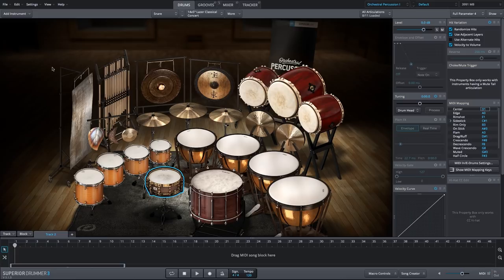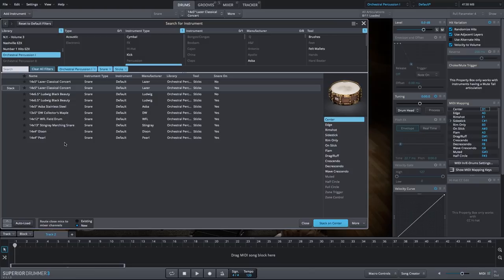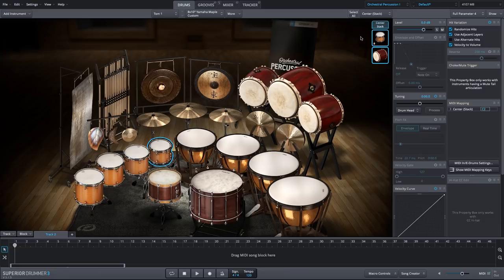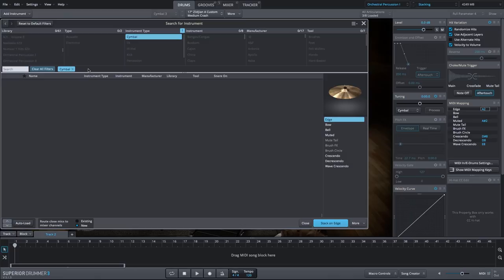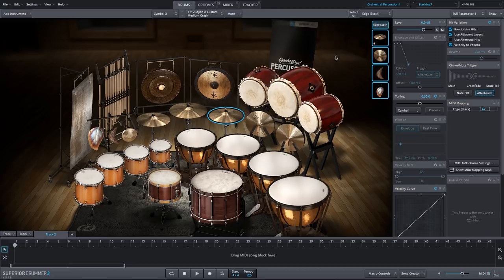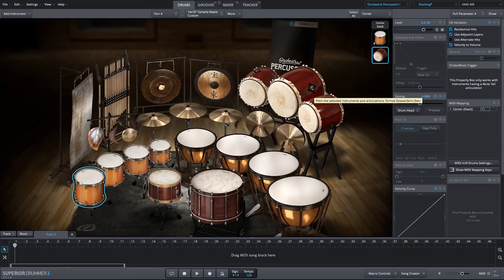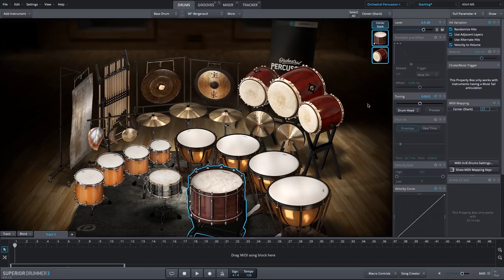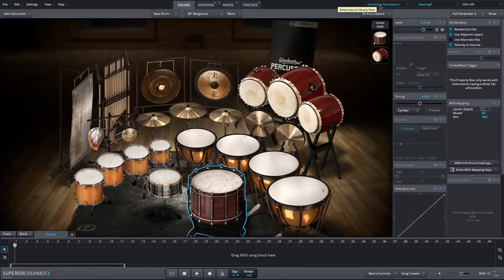Creating Hybrid Orchestral Stacks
Stack various Orchestral Percussion SDX instruments to create unique hybrid instrument sounds within Superior Drummer 3.